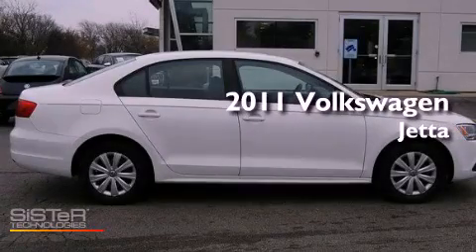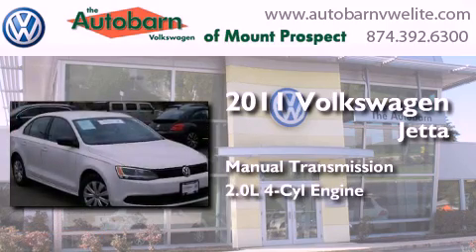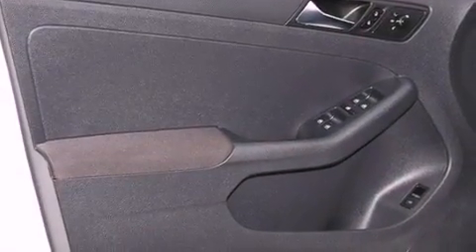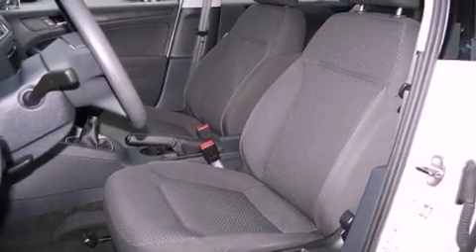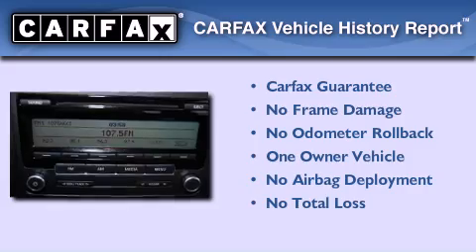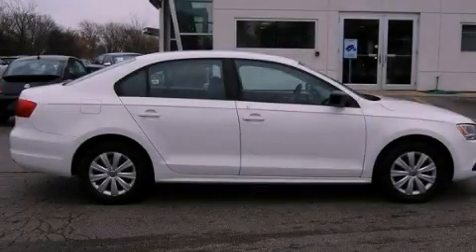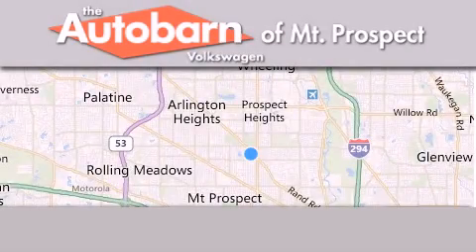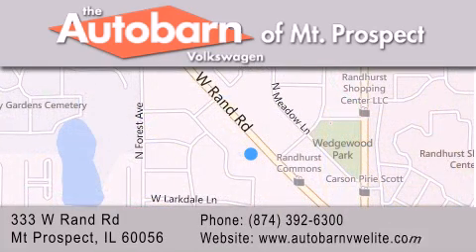Used 2011 Volkswagen Jetta Sedan Mt. Prospect IL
Year : 2011
 Make : Volkswagen
 Model : Jetta Sedan
 Engine : 4 Cyl - 2.0L
 Trans . : Manual
 Exterior : Candy White
 Miles : 19,889
 Interior : Titan Black
 Stock : MP6289

 333 West Rand Rd.